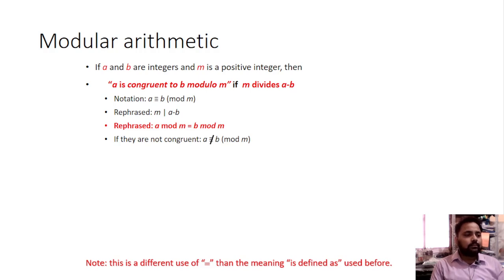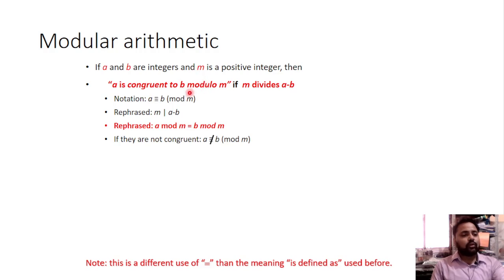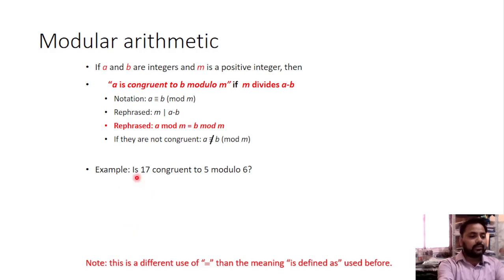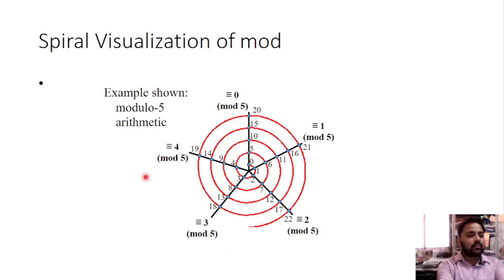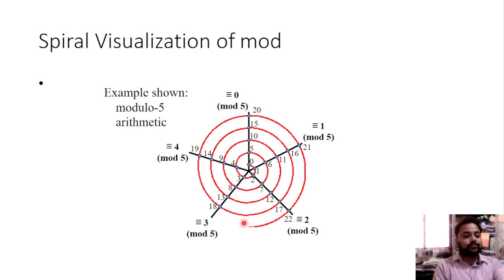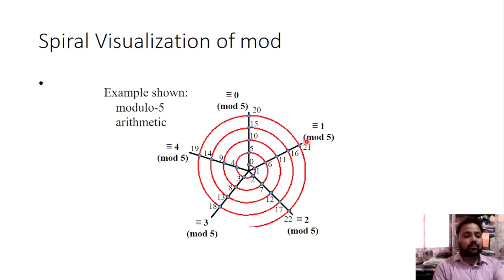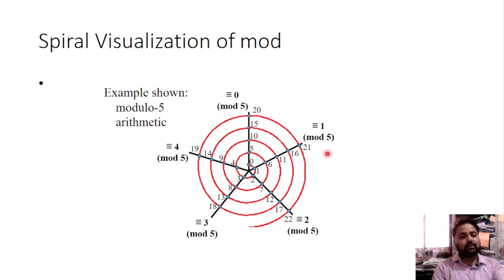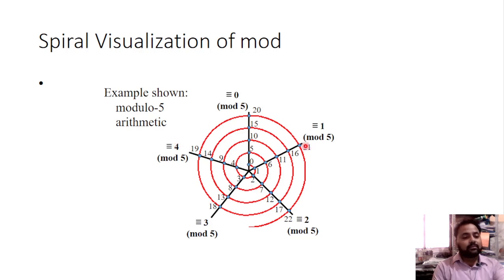N 40 ~ Lecture on Number Theory